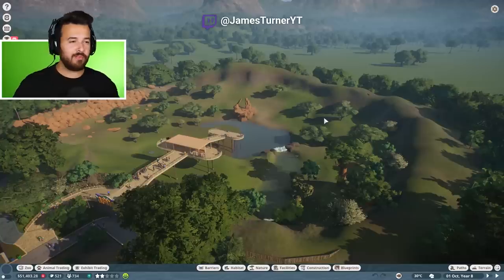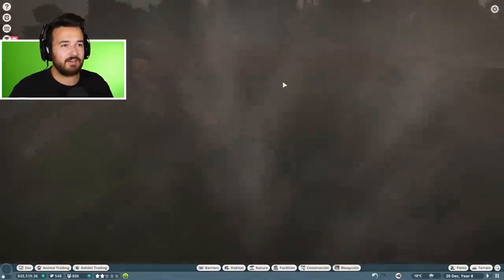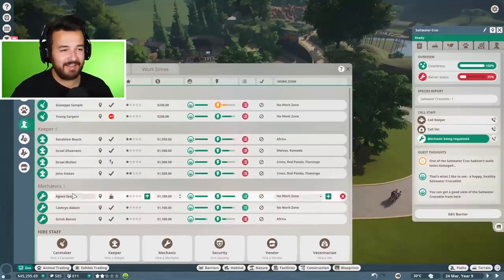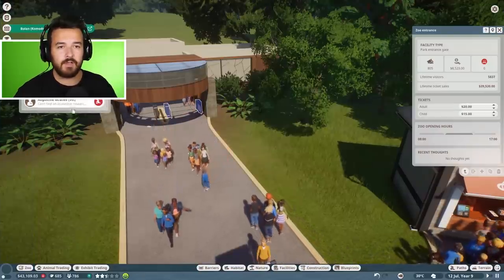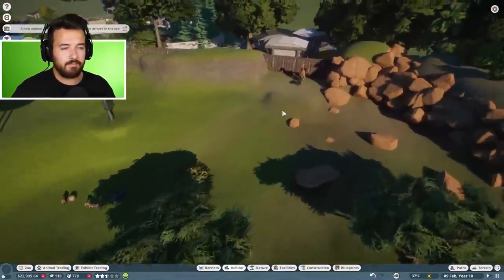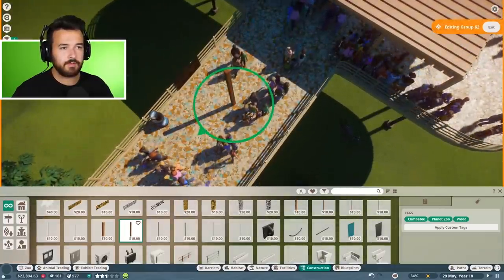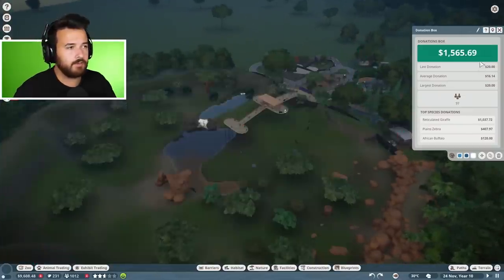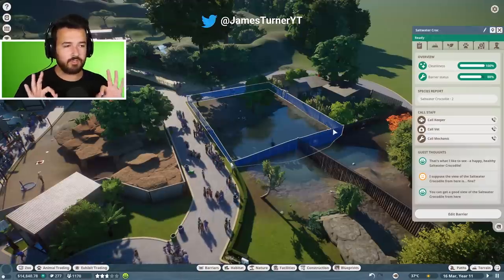The Zebras ESCAPED and we need to stop them! Planet Zoo (Part 6)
We built a huge enclosure last episode and it turns out that it wasn't secure at all, we should probably fix that...